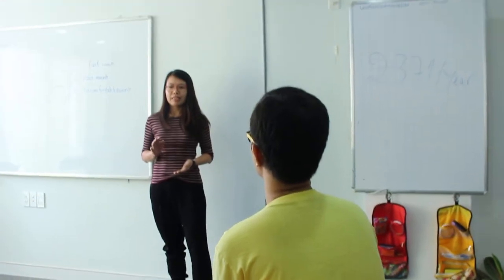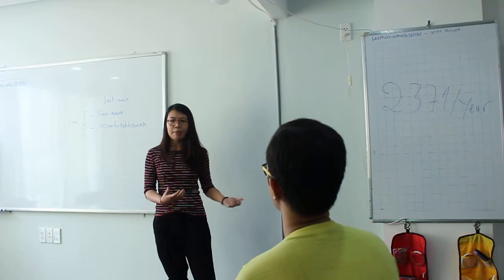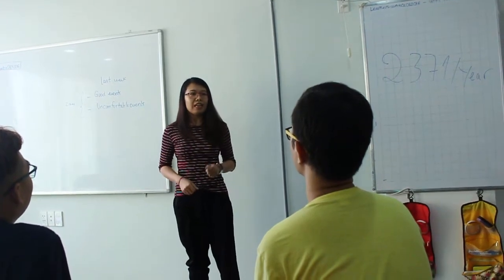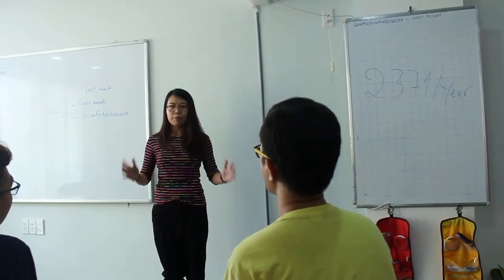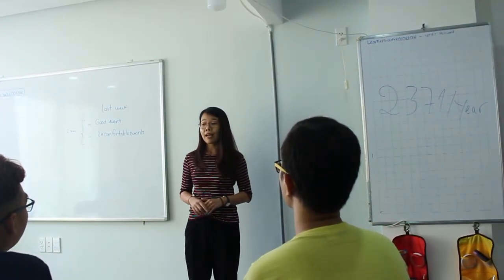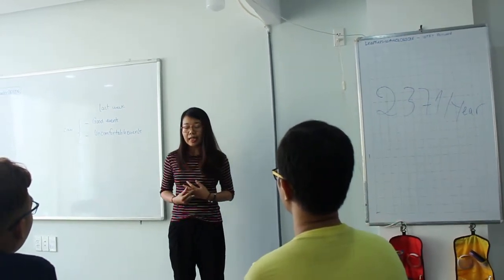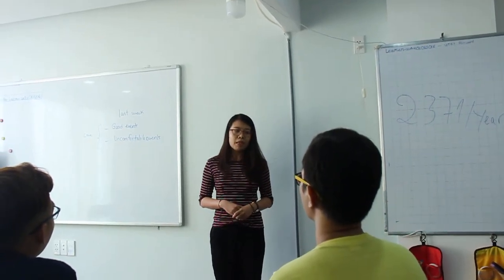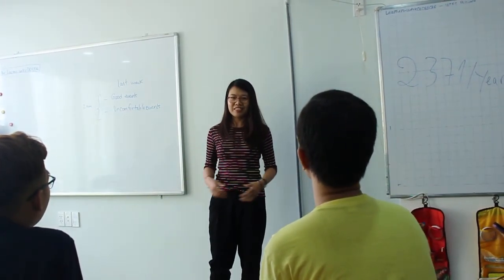EIY - Public Speaking Club Member - Trang Tran - How to say it